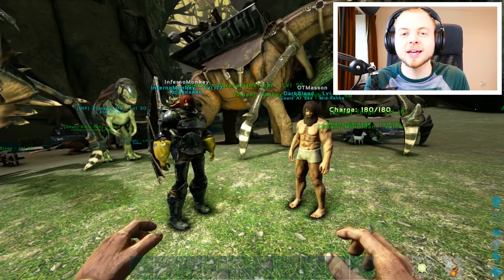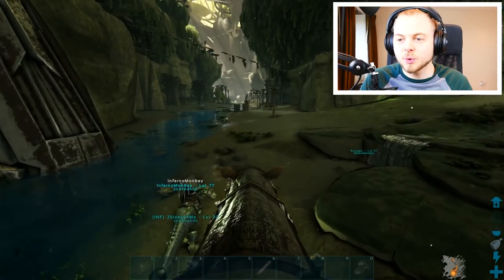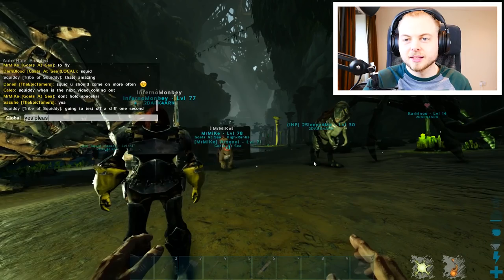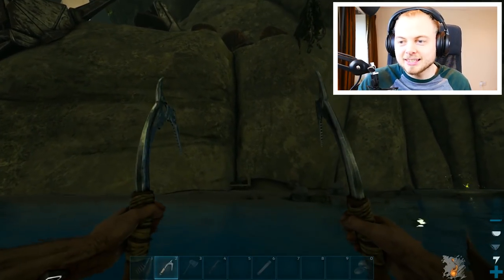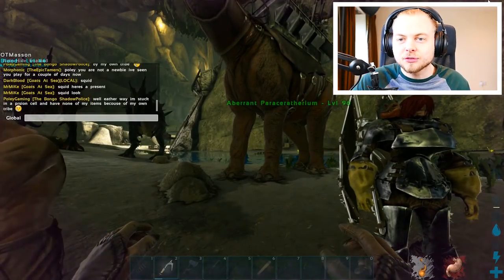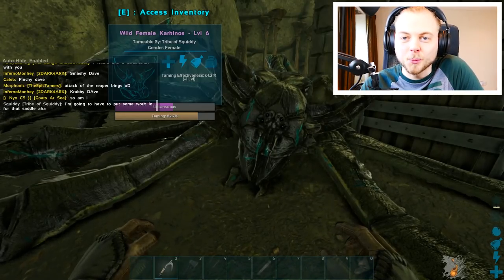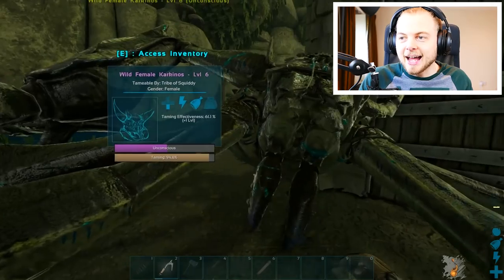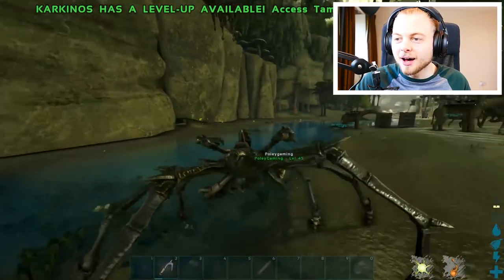Ark: ABERRATION! - TAMING A KARKINOS!! [#4] |Aberration Gameplay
JOIN THE SERVER!! Load up Ark, Click 'Join Ark', in the name filter at the top search for 'iBallisticSquid' then join! OR add this IP: 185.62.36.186:48601 through stream like this

Hello Everybody! Welcome to ARK ABERRATION!! A brand new series on this awesome new DLC!! About Ark Aberration - Waking up on ‘Aberration’, a derelict, malfunctioning ARK with an elaborate underground biome system, survivors face exotic new challenges unlike anything before: extreme radioactive sunlight and environmental hazards, ziplines, wingsuits, climbing gear, cave dwellings, charge-batteries, and far more, along with a stable of extraordinary new creatures await within the mysterious depths. But beware the ‘Nameless’: unrelenting, Element-infused humanoids which have evolved into vicious light-hating monstrosities! On Aberration, survivors will uncover the ultimate secrets of the ARKs, and discover what the future holds in store for those strong and clever enough to survive!